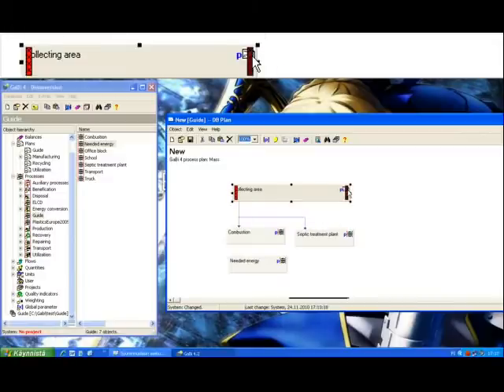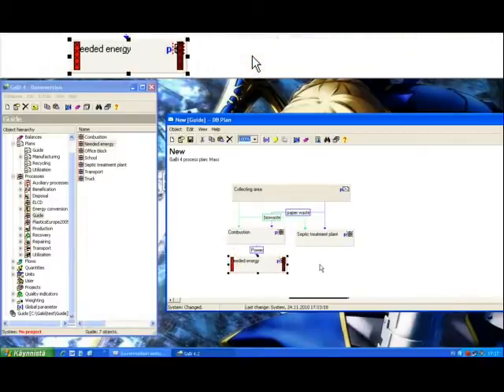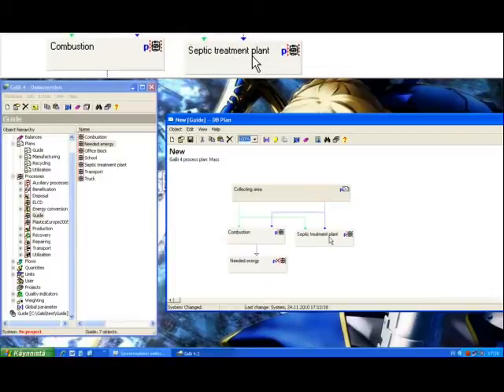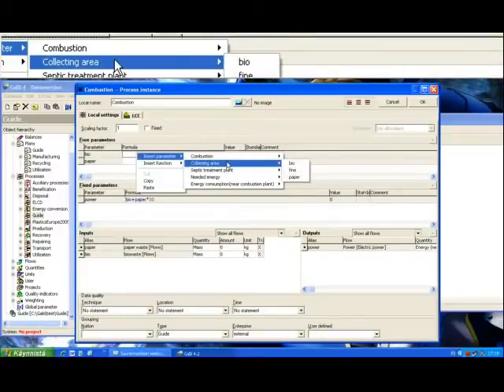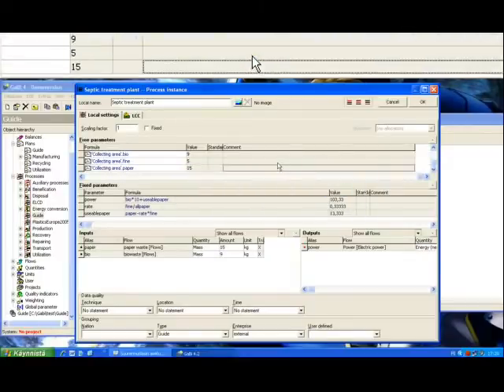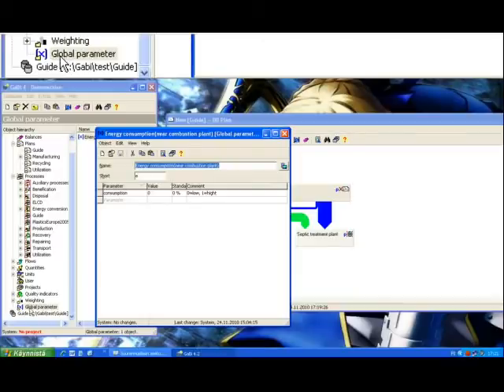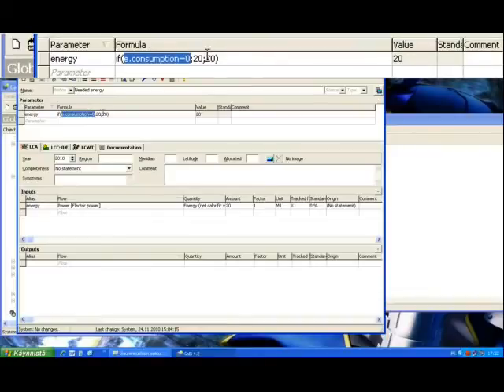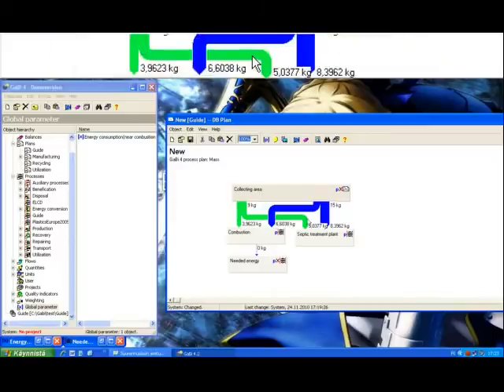Guide for Gabi 4 part4/4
Guide for Gabi 4 that I have done myself
It includes parameters over plan parameters, multiple in- and outputs, glopal parameters and if sentences
Gabi is Life Cycle Modelling program